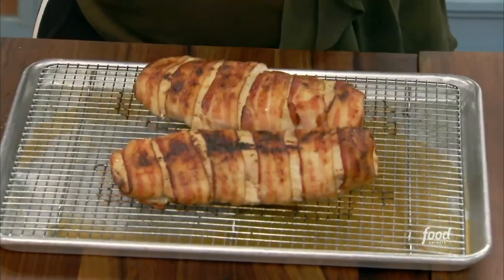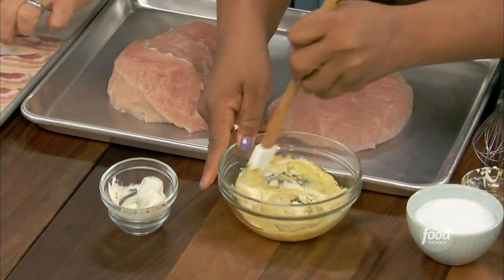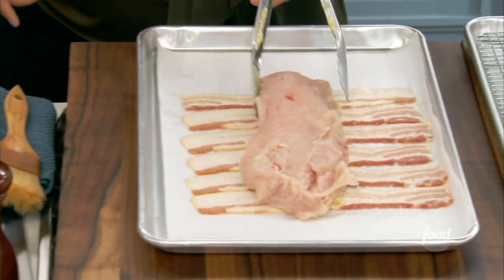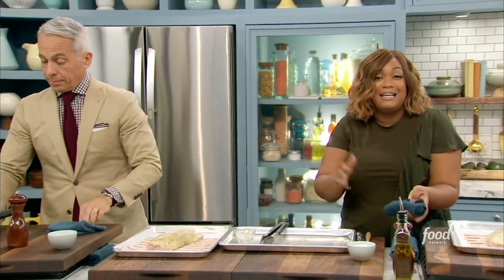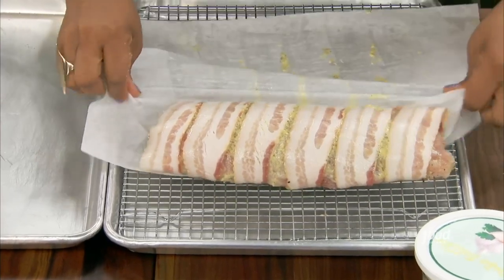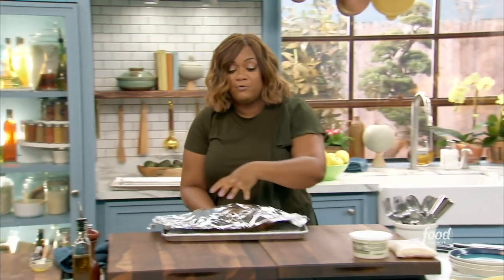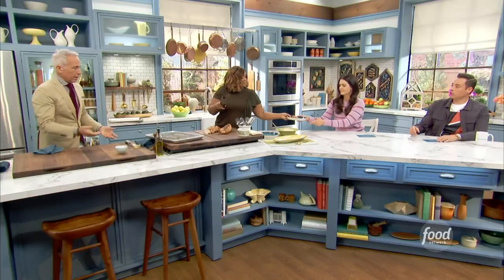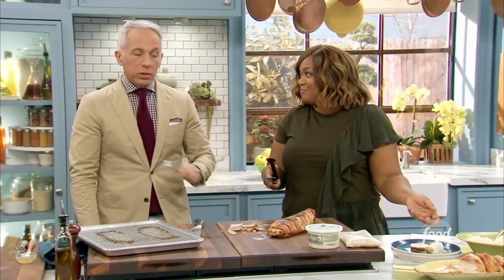Sunny Anderson's Bacon-Wrapped Honey Dijon Turkey Breast | The Kitchen | Food Network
Sunny cooks a crowd-pleasing Bacon-Wrapped Turkey Breast that is both simple and delicious!

Sunny's Bacon-Wrapped Honey Dijon Turkey Breast
RECIPE COURTESY OF SUNNY ANDERSON
Level: Easy
Total: 11 hr 50 min (includes brining and resting time)
Active: 35 min
Yield: 4 to 6 servings

Ingredients

Brine:

1/4 cup kosher salt
2 tablespoons sugar
2 boneless turkey breasts

Coating:

1/4 cup grainy Dijon mustard
2 tablespoons mayonnaise
1 tablespoon honey
1 teaspoon chopped fresh thyme
12 slices bacon

Directions

For the brine: Add the salt, sugar and 1 cup warm water to a medium bowl. Whisk until the granules dissolve. Add the turkey, then transfer everything to a resealable plastic bag and refrigerate for 8 hours or up to overnight.

For the coating: Add the mustard, mayonnaise, honey and thyme to a small bowl. Stir to combine.

Remove the turkey from the brine, then pat dry and let rest at room temperature for 2 hours.

Slather half the coating over the top side of each breast. To wrap the turkey, lay 6 slices of bacon parallel to each other, overlapping slightly, on a piece of parchment paper or plastic wrap. Place a turkey breast, coated-side down, in the middle of the strips, oriented perpendicularly to the bacon. Cover the bottom of the turkey with more coating. Use the parchment or plastic wrap to lift all of the bacon over and around the breast, overlapping the ends. Roll over and release from the parchment, then place on a baking sheet outfitted with a wire rack, bacon-seam-side down. Sprinkle generously with black pepper. Repeat with the remaining bacon and turkey breast.

Roast the turkey until a meat thermometer reads about 160 degrees F, about 1 hour. Remove and cover lightly with aluminum foil. Let rest for 10 to 15 minutes, then carve into 1-inch slices.